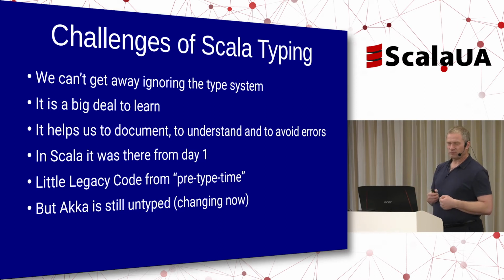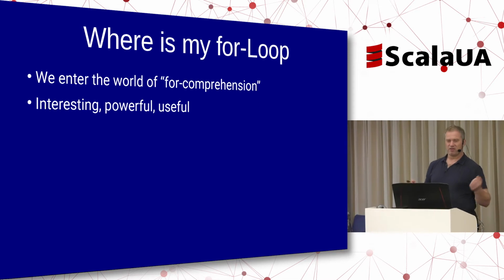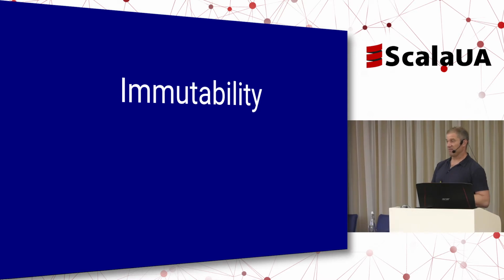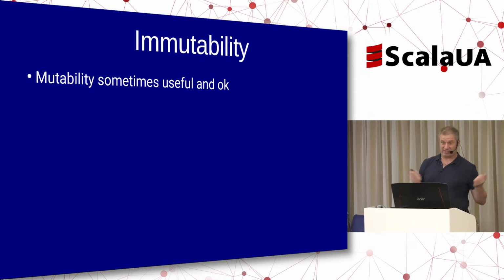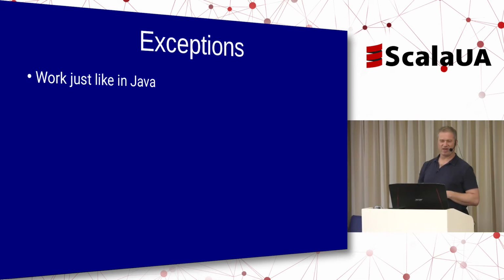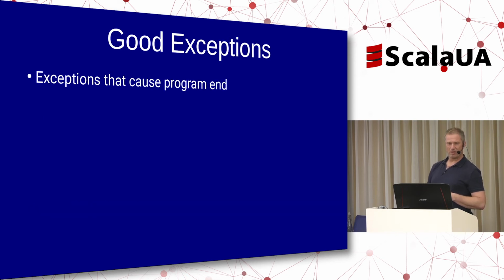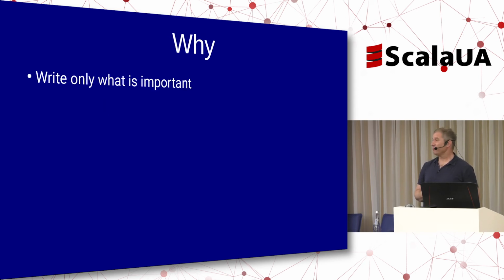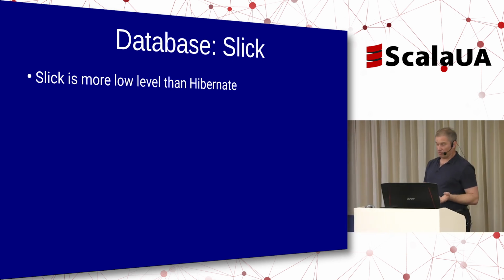Karl Brodowsky - The unexpected difficulties when moving to Scala. ScalaUA2018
Today we have the choice between a lot of good and interesting database technologies.  It is recommended to pick the database technology or technologies used for a project carefully.  This talk addresses experience with Cassandra DB, PostgreSQL, MongoDB and Oracle. It is interesting to compare what these technologies can give us, when we select or combine them wisely.  In conjunction with Scala we have to address the issue that we like to work mostly asynchronously.